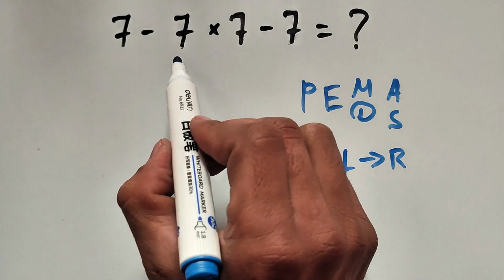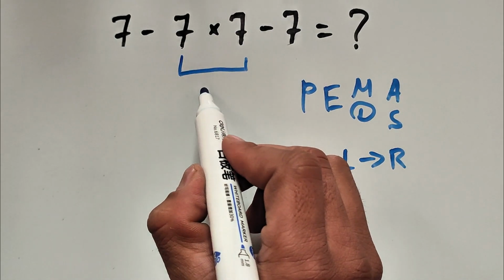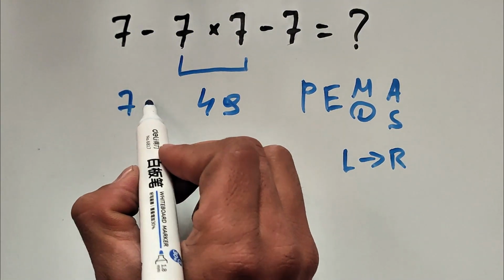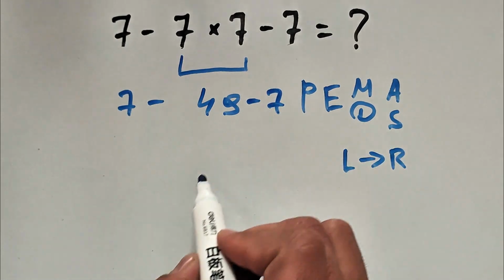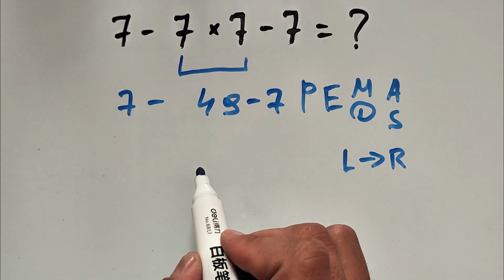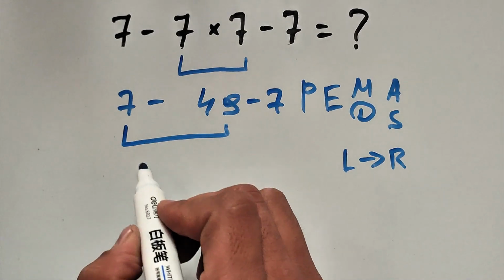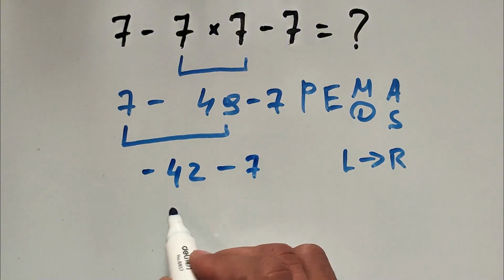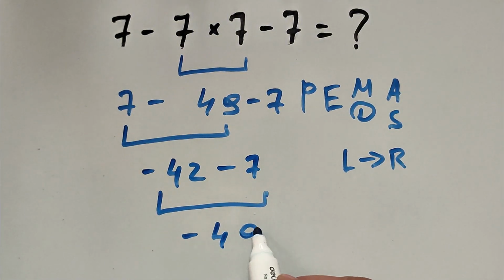Try Solving This Tricky Math Expression!